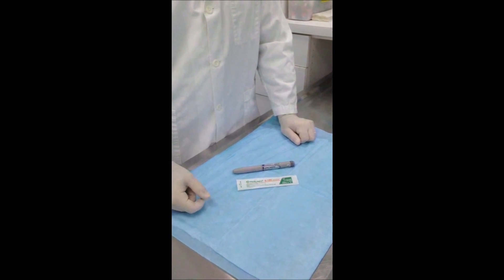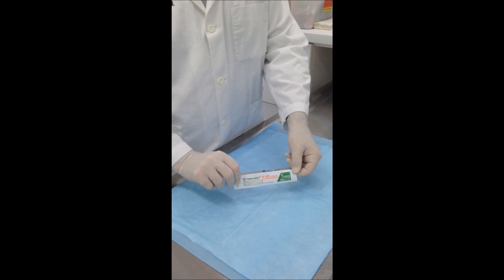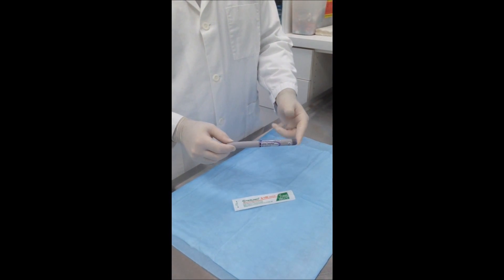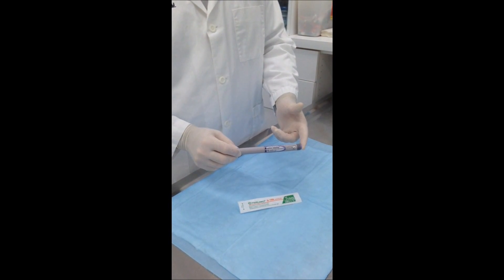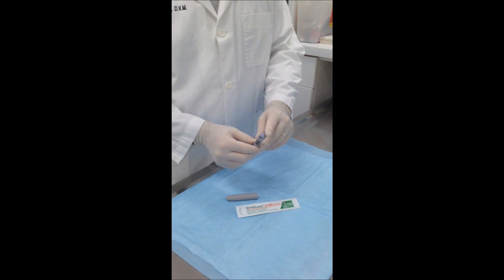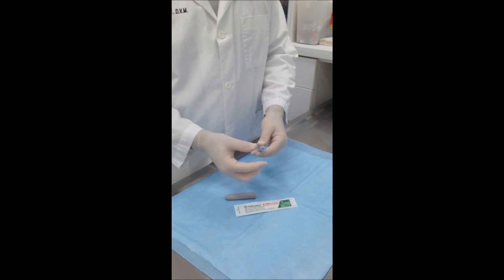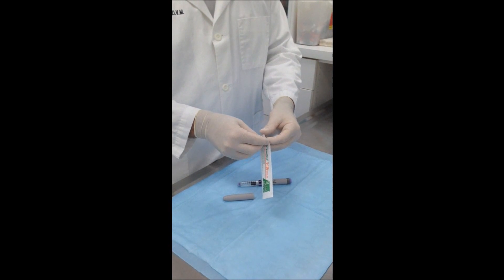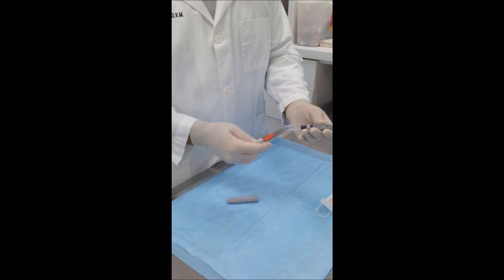Insulin pen demo for cats using Lantus insulin | Exclusively Cats Veterinary Hospital, Waterford, MI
If you have the option of using a Lantus insulin pen to give your cat insulin, Dr. Steven Bailey from Exclusively Cats Veterinary Hospital explains how to use it.